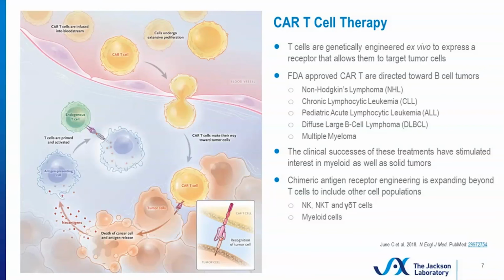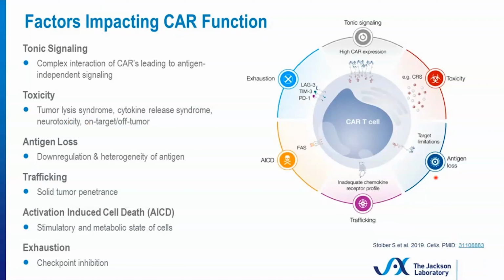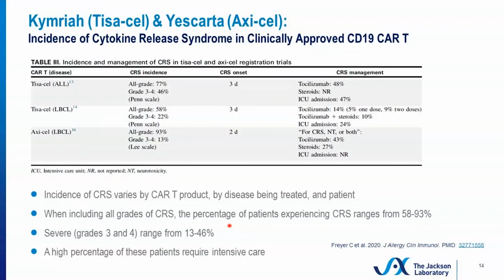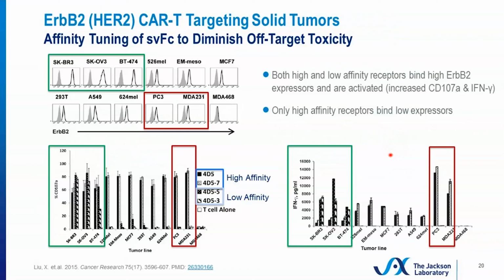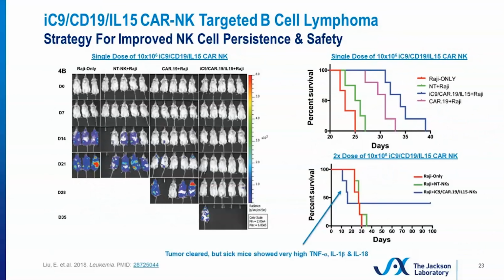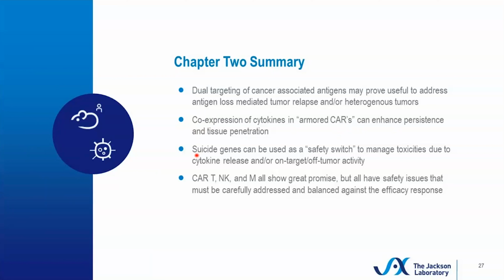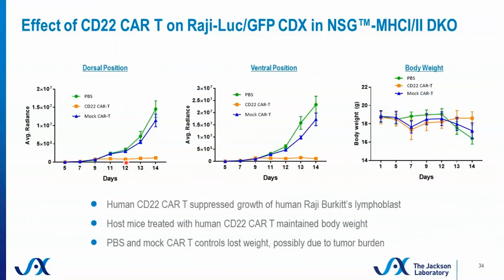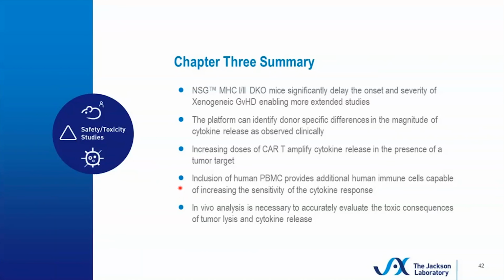Webinar: In Vivo Preclinical Efficacy & Safety of CAR-T, -NK, and -Myeloid Based Therapies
Technical Information Services Manager, Brian Soper, Ph.D., explores recent advances in CAR mediated strategies for human immuno-oncology.